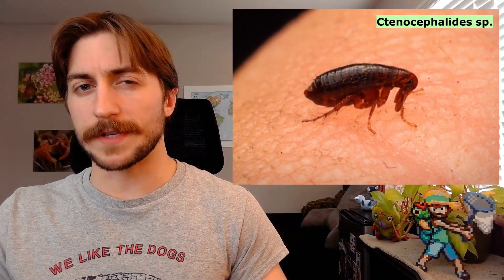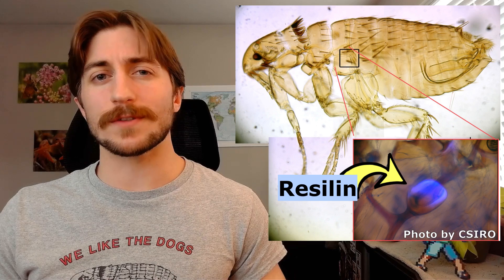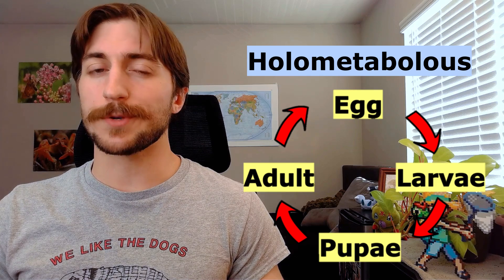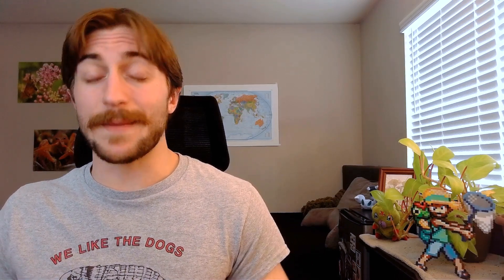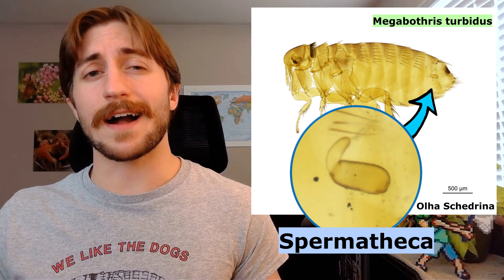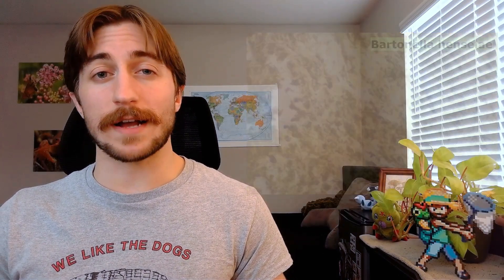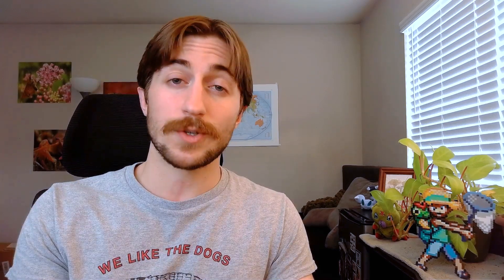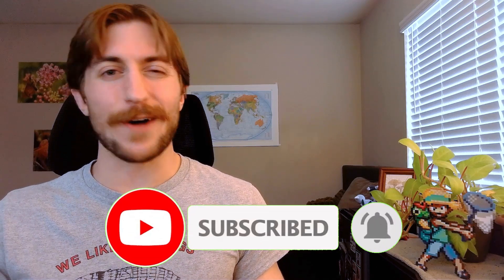Siphonaptera: The Fleas - Order Spotlight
🐈 Maybe you've never come across them or maybe you know them all too well! Come learn more about your favorite hopping parasitic blood-feeders. Learn what they are, what they do, and how to keep them out of your home 🐈